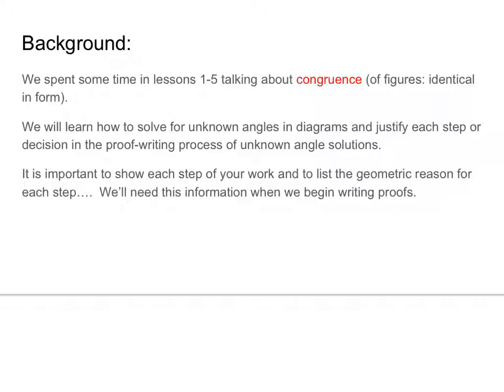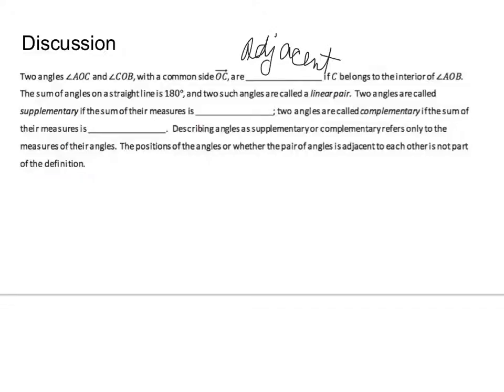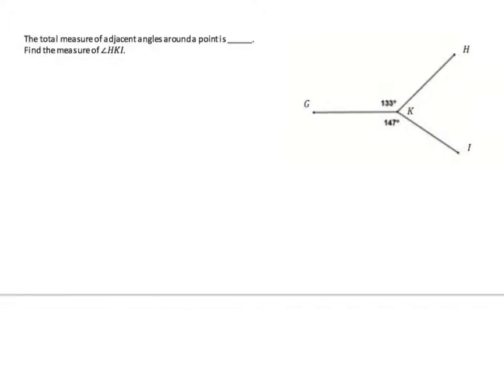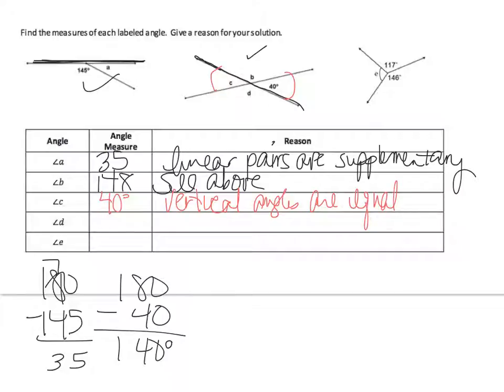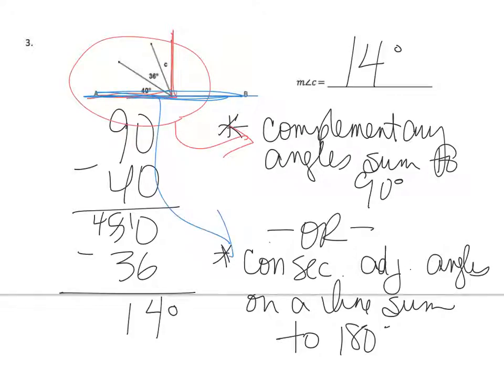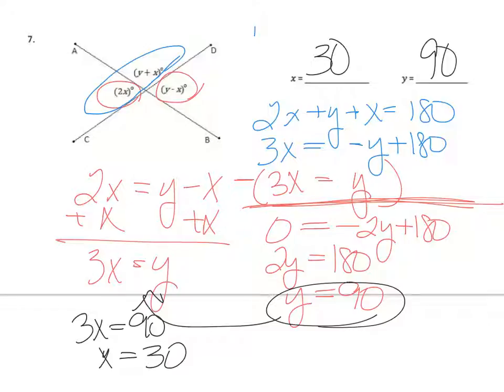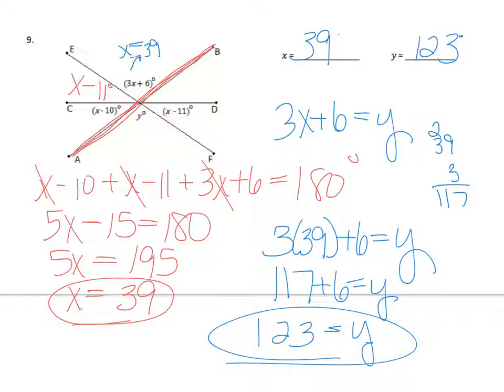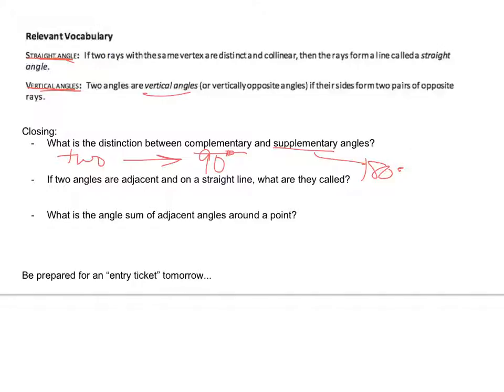geo L6 solve for unknown angles